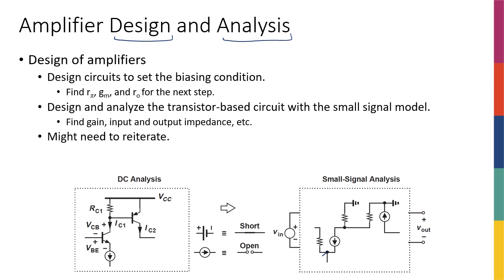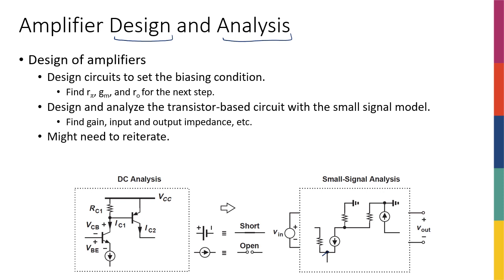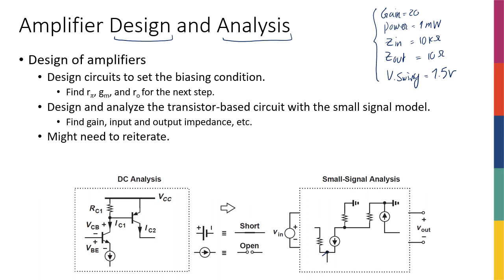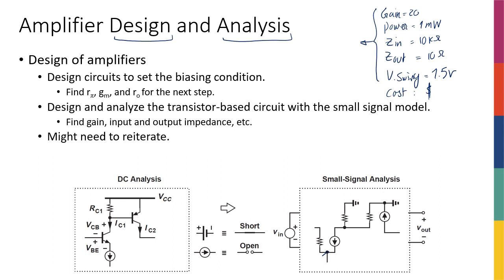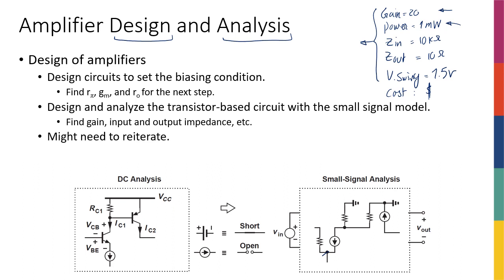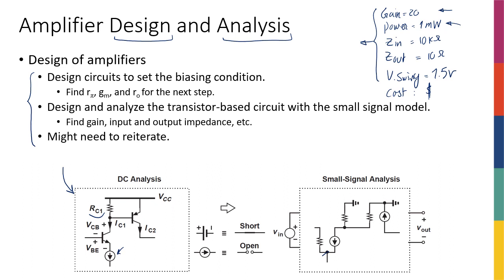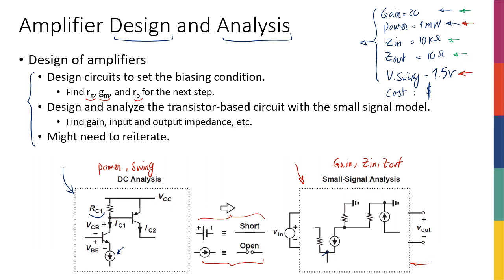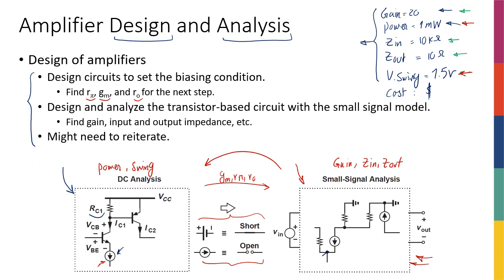Week7 - Design vs Analysis